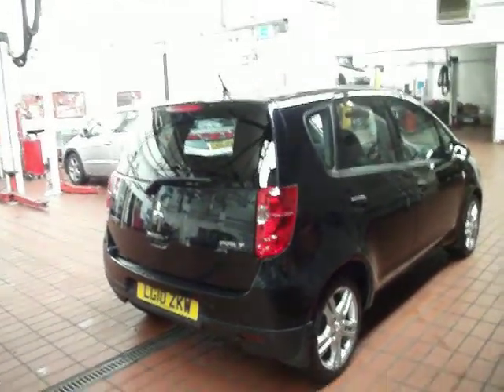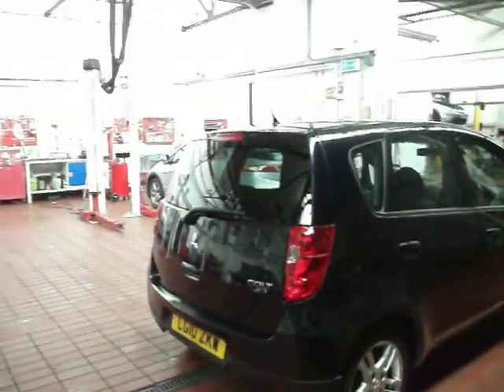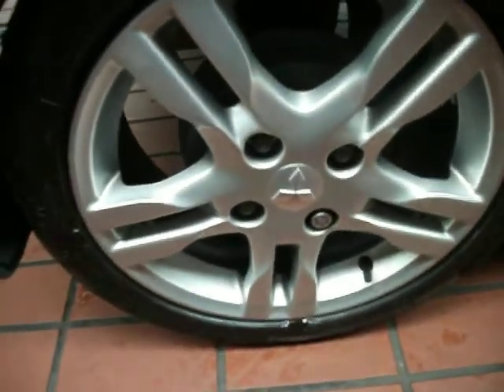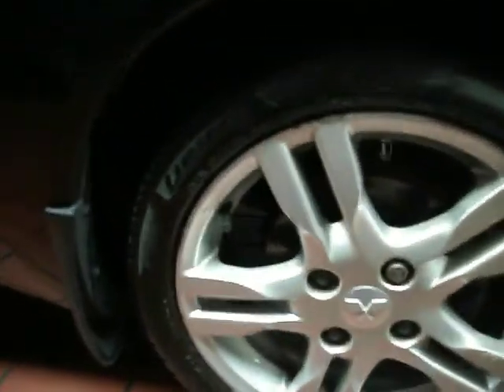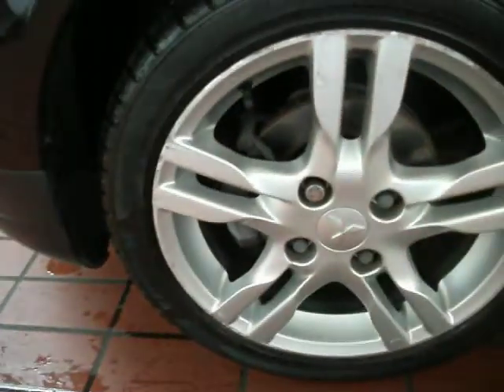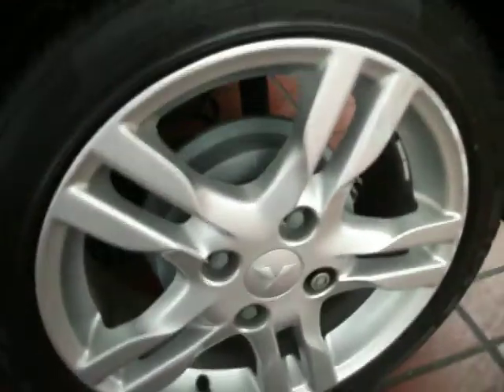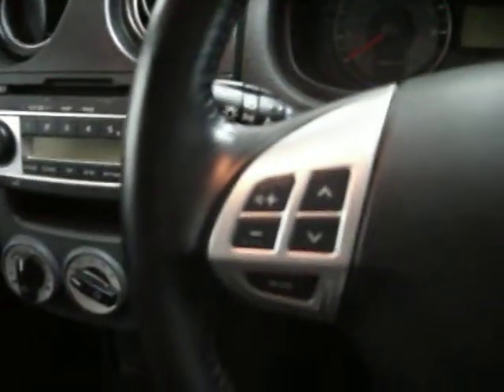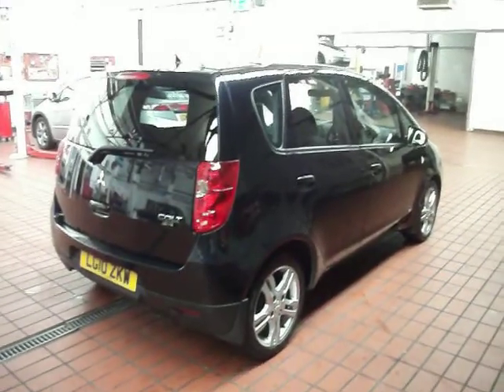www dealerpx com Mitsubishi Colt 1 4 CZ2